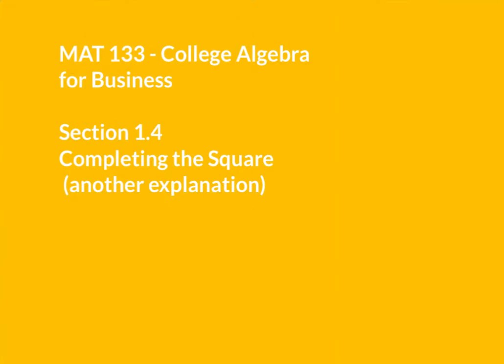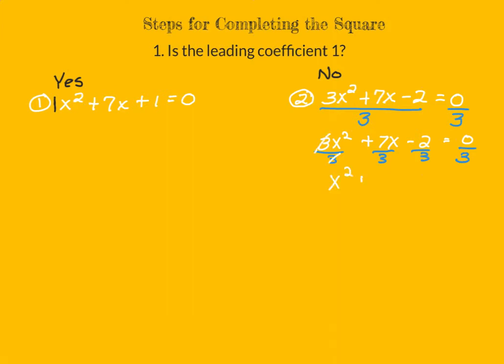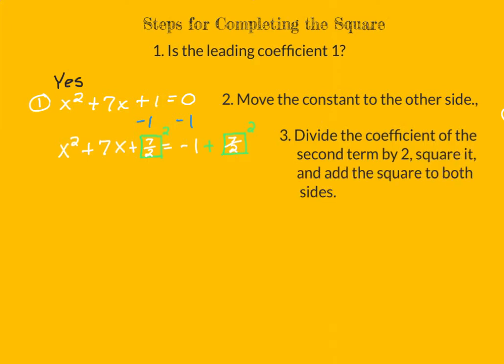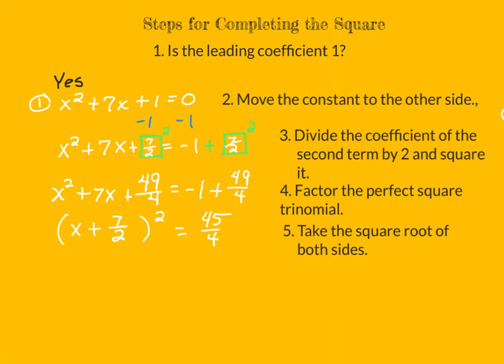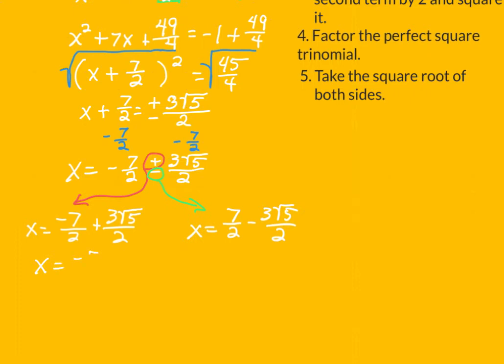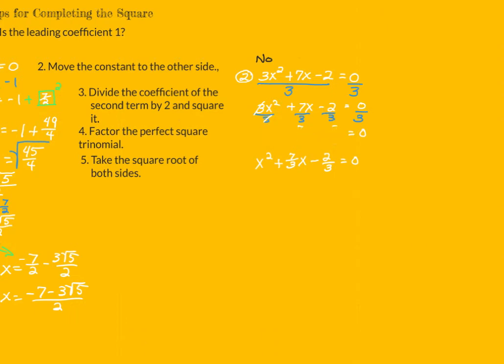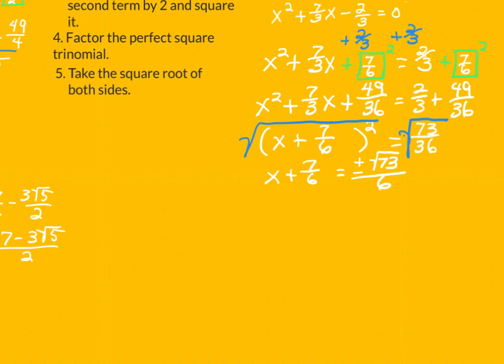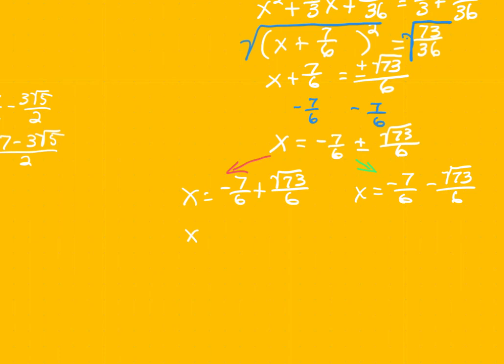MAT 133 Section 1.4 Completing the Square